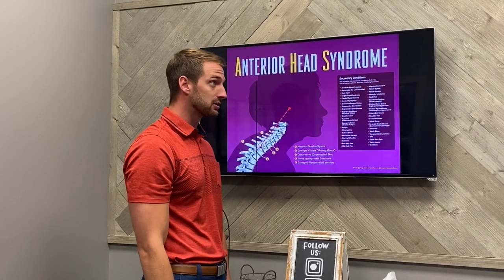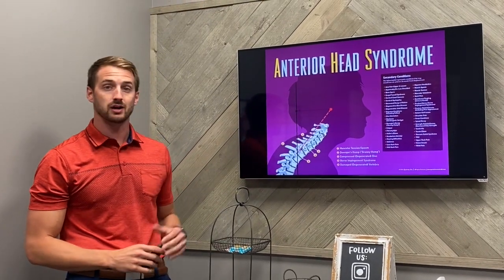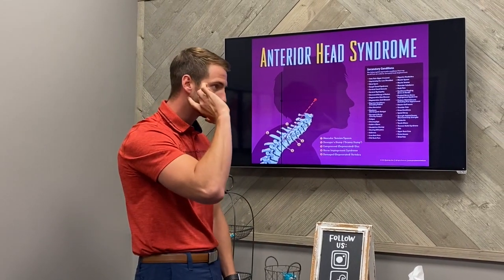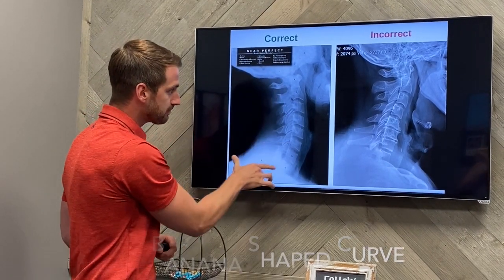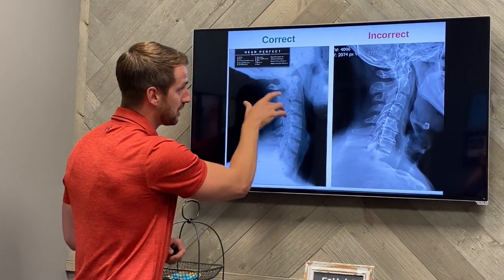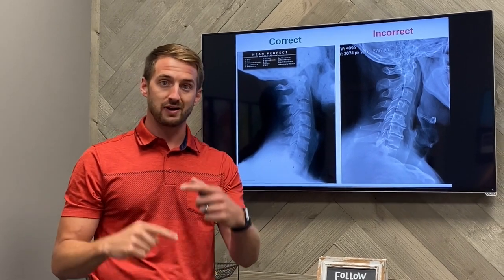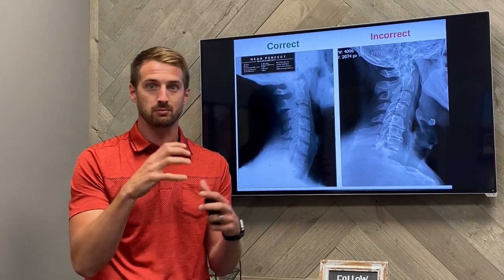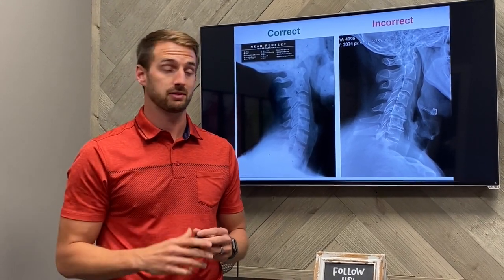Chiropractor Council Bluffs IA | Migraines & Headaches pt 2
with Dr Jordan Mouw Family Chiropractic